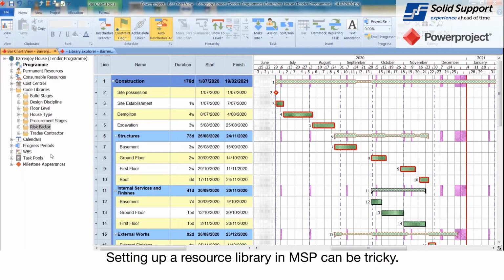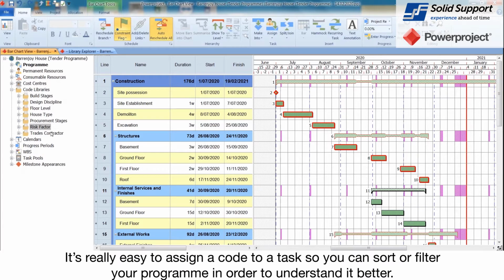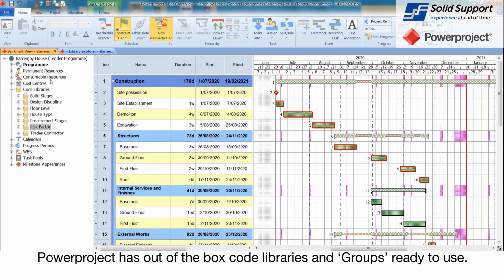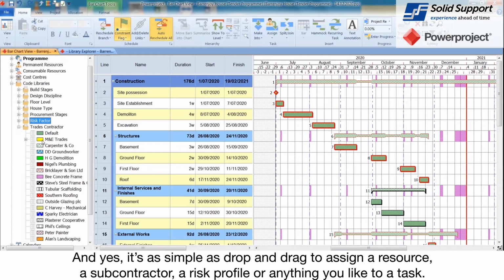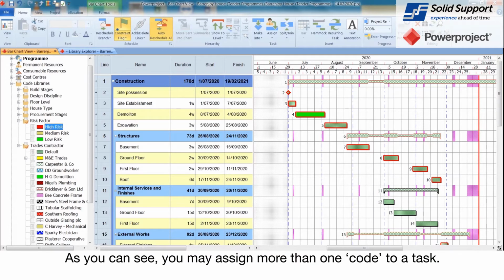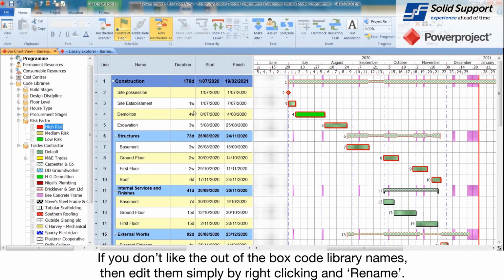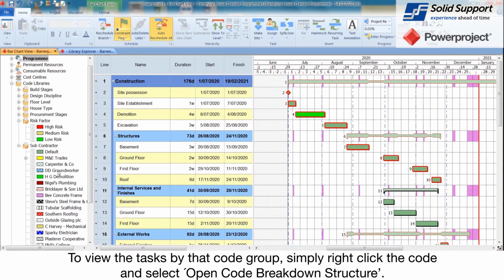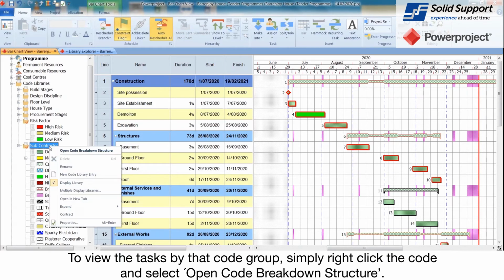Code Library's - Powerproject quick tip # 2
It should be easy to assign resources to tasks in your scheduling software. Powerproject’s code library feature makes it easy.